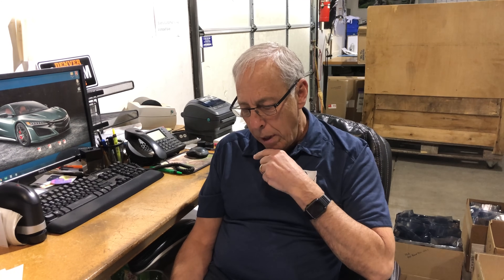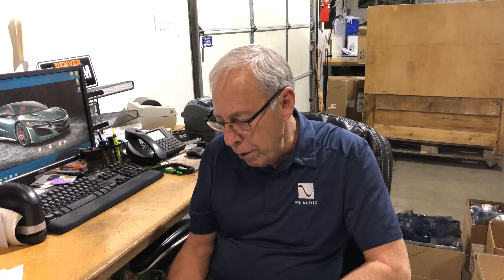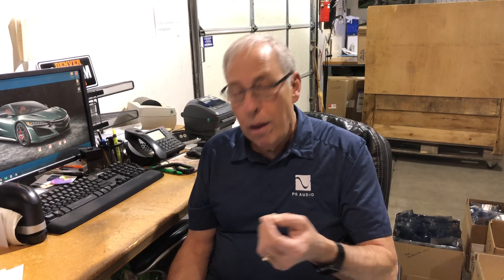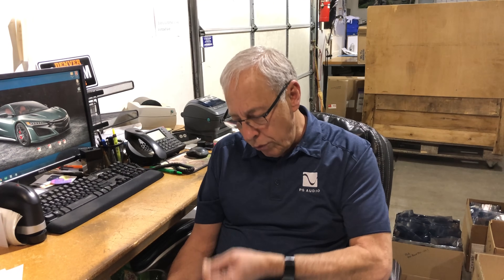Does low bass cause distortion?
When you see a woofer moving in and out at low bass notes does that action cause distortion? And if so, what kind and how important is it? Paul helps a person make the right choice in speakers. Have a question you'd like Paul to answer?